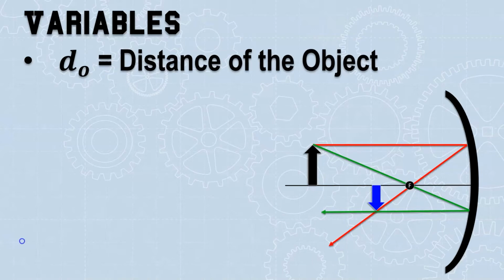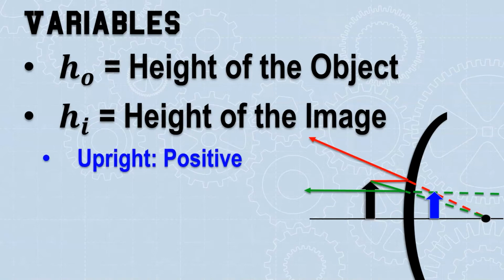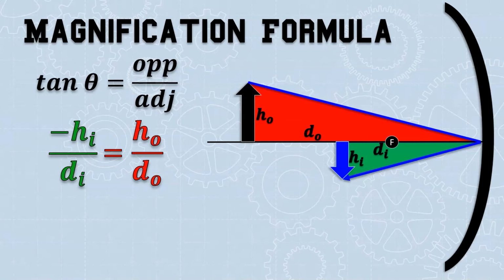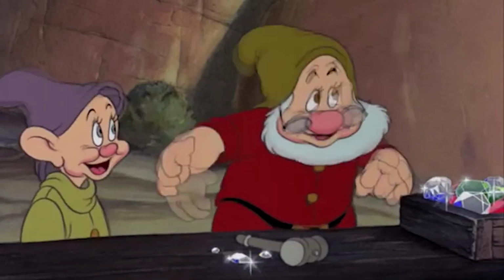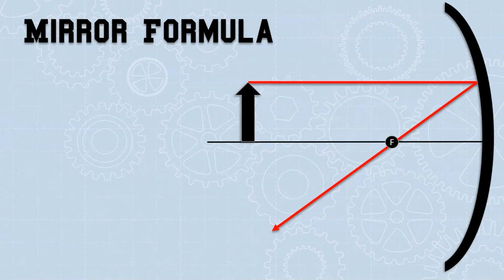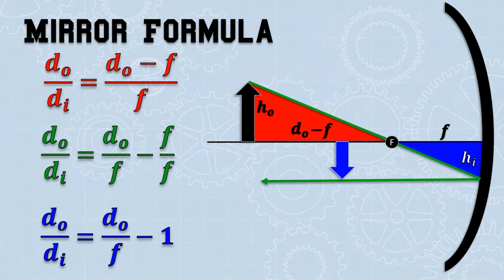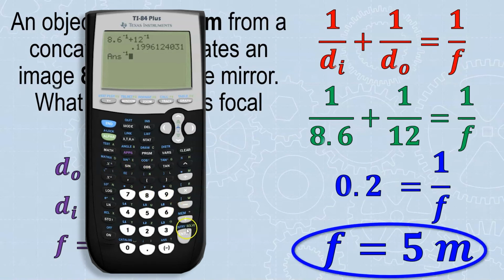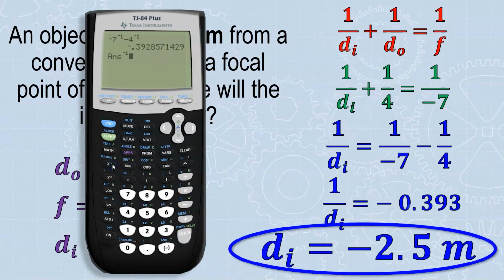Curved Mirror Equations